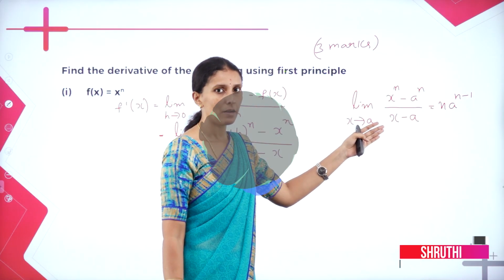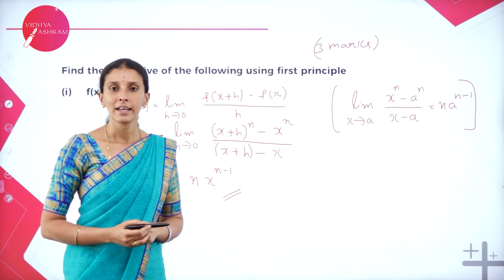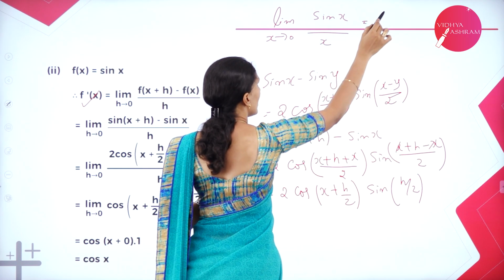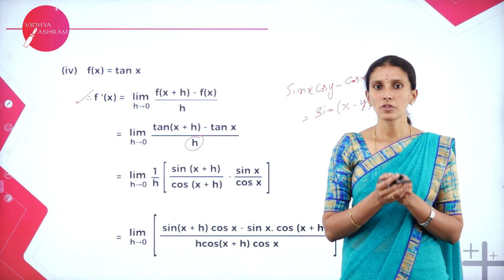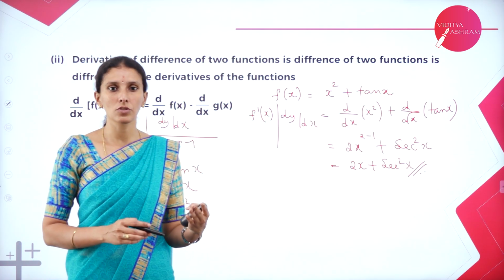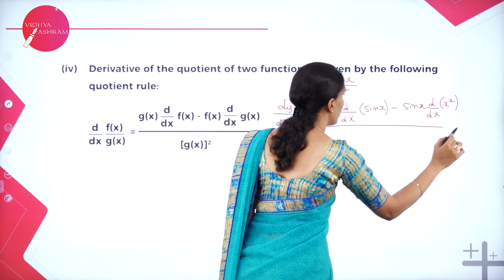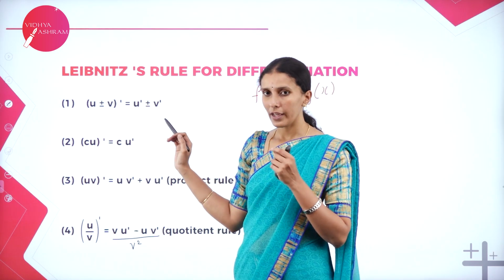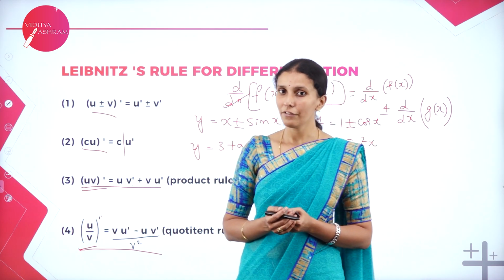DAY 34 | MATHEMATICS | I PUC | LIMITS AND DERIVATIVES | L7